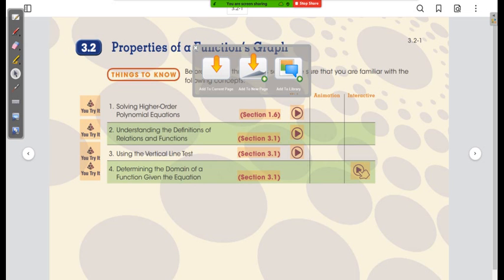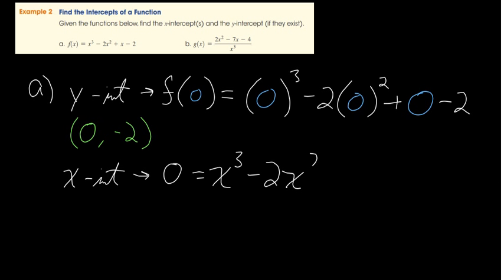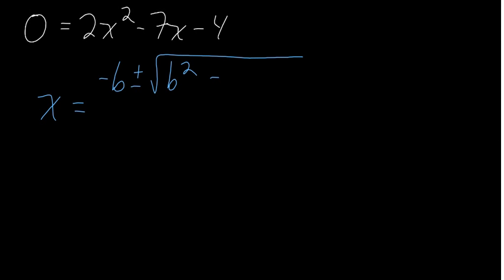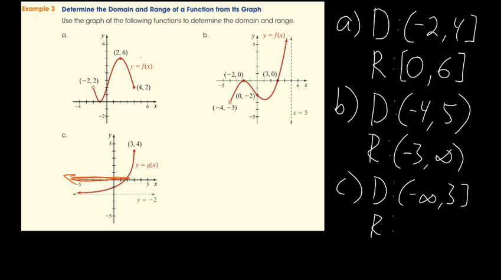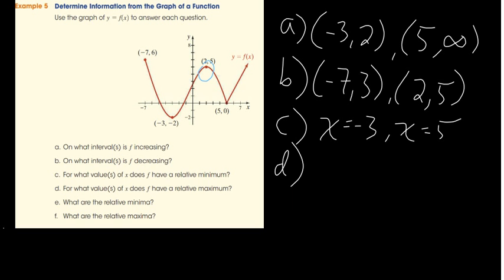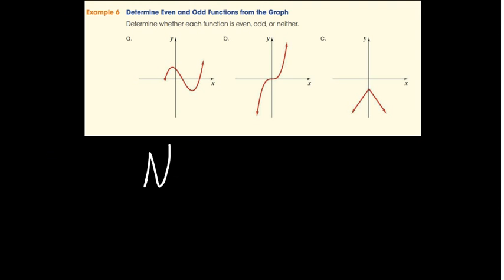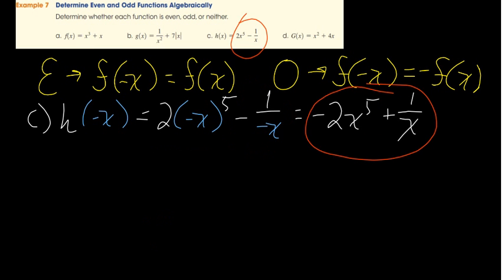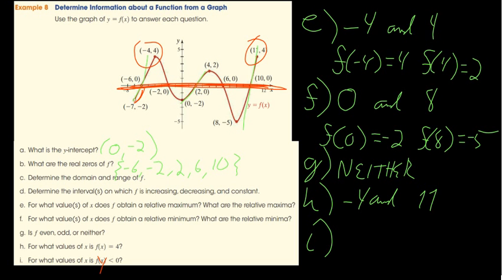College Algebra 3.2: Properties of a Function's Graph